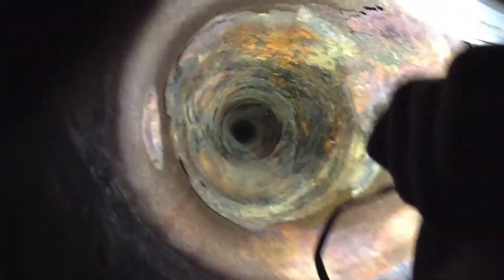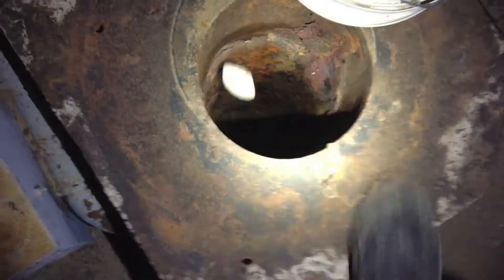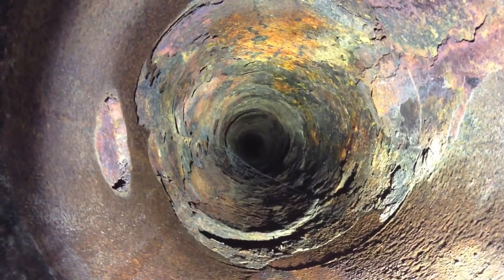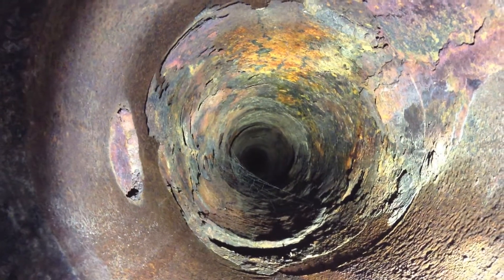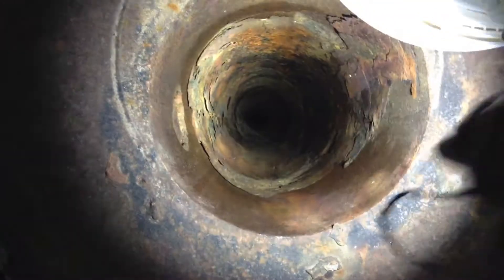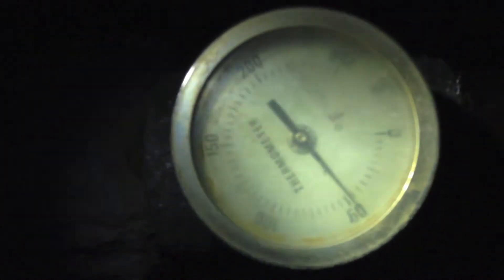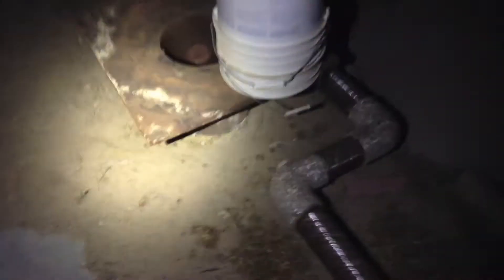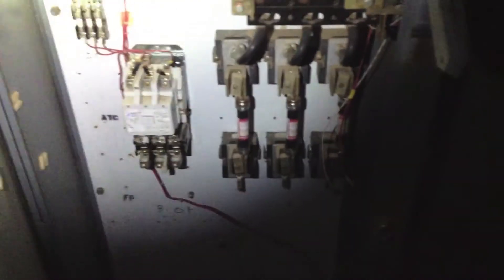Desert Adventures- Abandoned Geothermal Well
Near Las Cruces, NM.